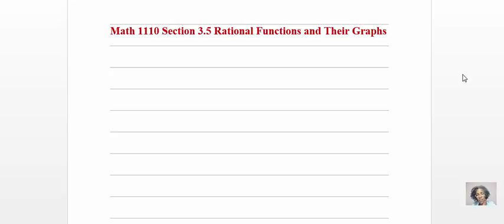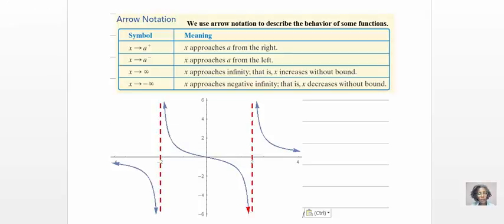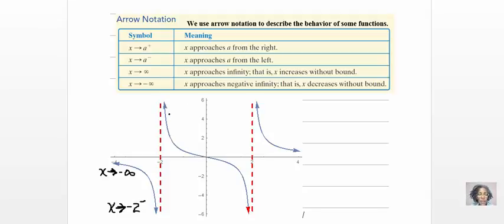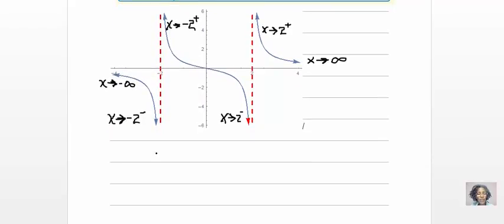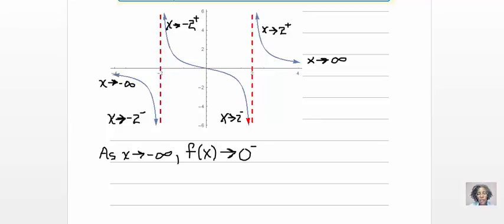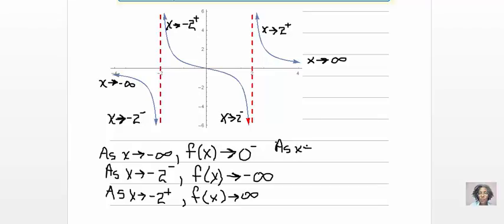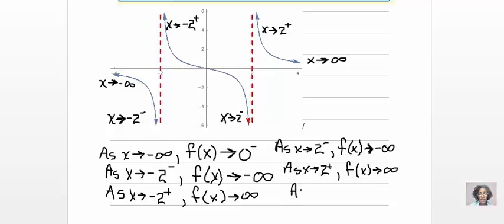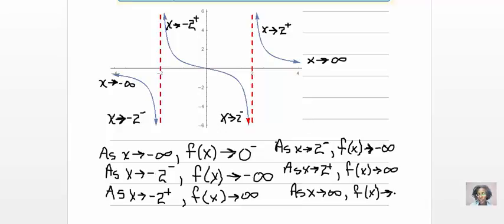Math 1110 Sec 3 5 Arrow Notation